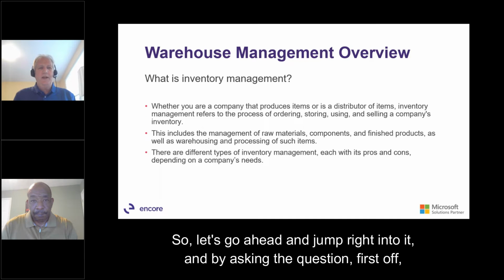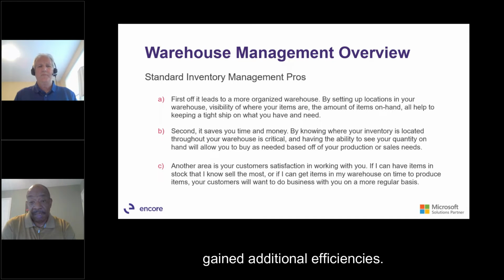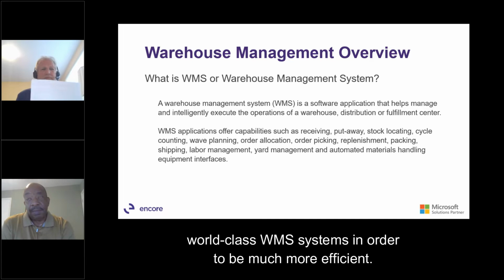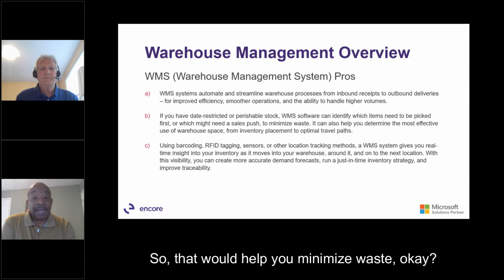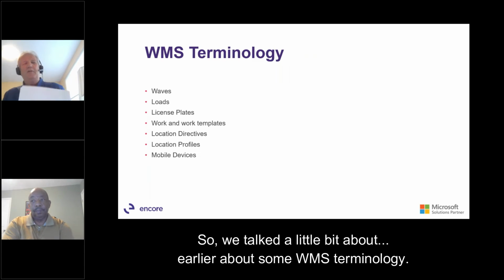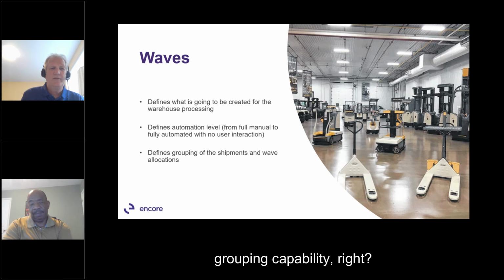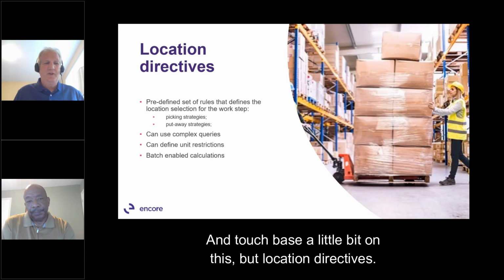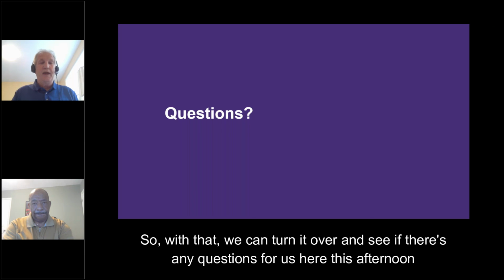Automating Warehouse Management in Dynamics 365 Finance & Operations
This recorded webinar shows you what you need to prepare to automate your warehouse management in Dynamics 365 Finance & Operations. This will be useful to production managers and warehouse managers, especially in companies currently using the “Inventory management” module and preparing or considering moving to the “Warehouse management” module inside F&O.

We explain the terminology, best practices, use of mobile devices, changes in training, and more, that your company will need to automate your warehouse successfully – giving you real-time inventory information and control.